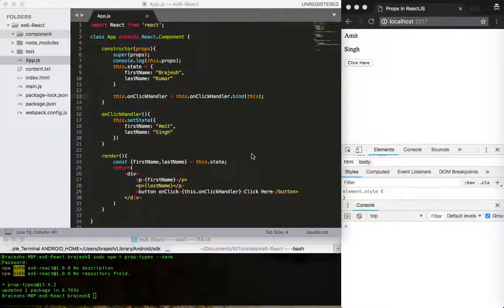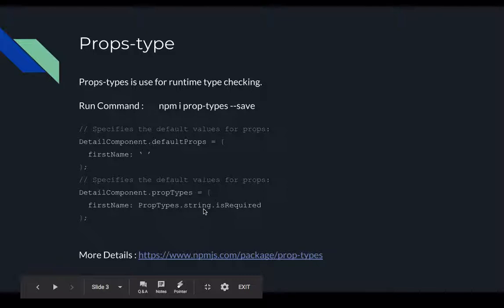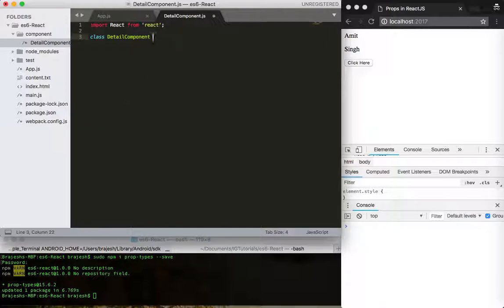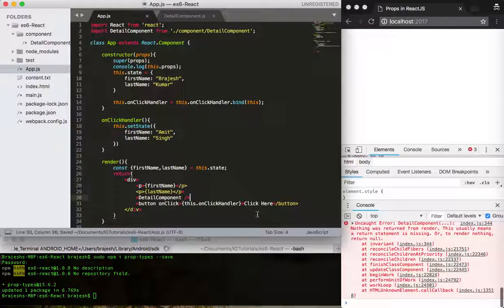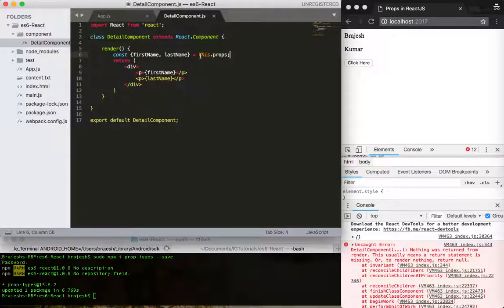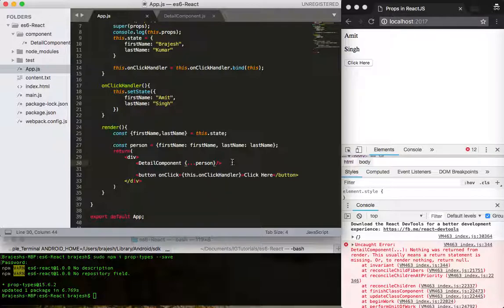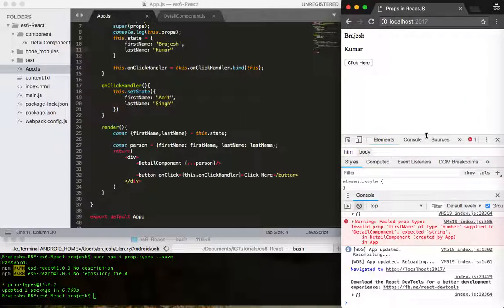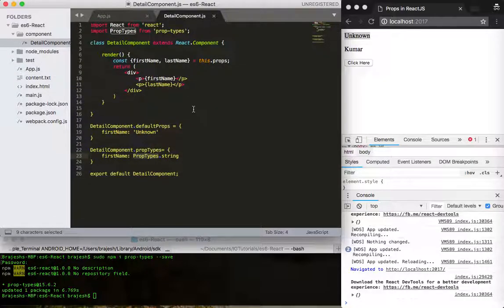Props and PropTypes in ReactJS || ReactJS Tutorials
Props
Props are immutable.
Props is used to pass information from parent component to child component
Props can not editable.
Props can be passed using attributes or spread operator.

Props-types
Props-types is using for runtime type checking.
Run Command :  npm i prop-types --save